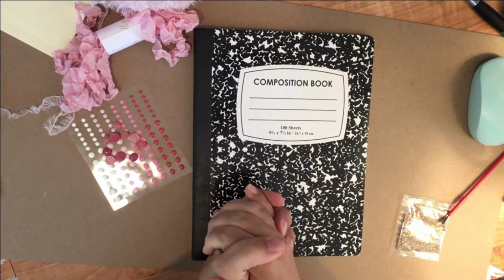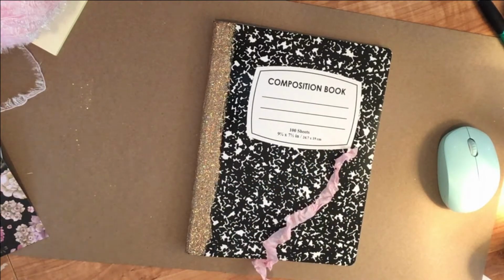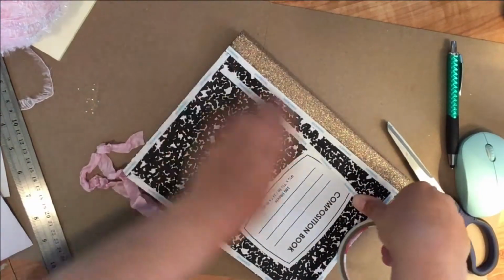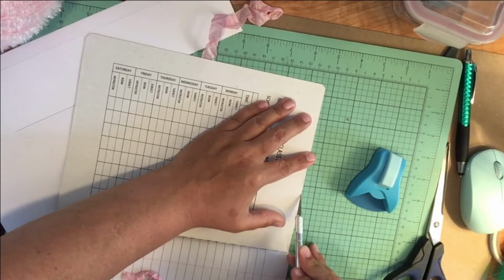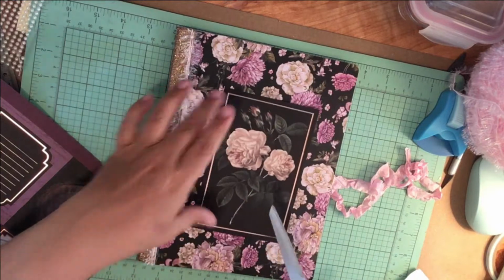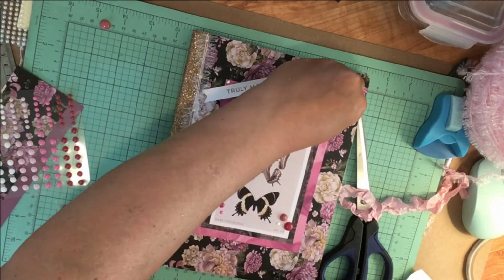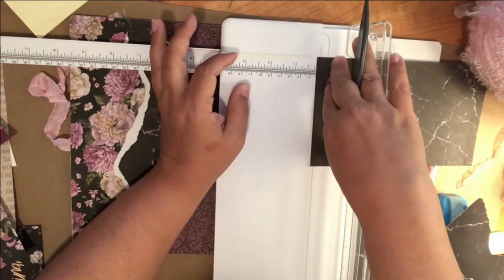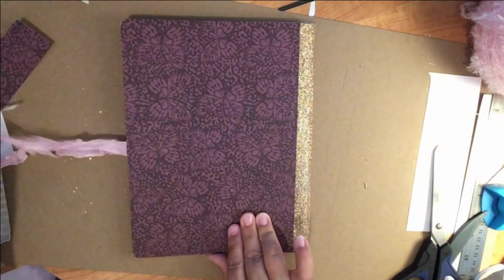Turn a DOLLAR TREE notebook into an UPSCALE JOURNAL!!//SOLD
A little bit about me:

Hi, my name is Eileen. I am a 42 year old mother of three. I have 3 girls. My oldest is 21, my middle daughter is 18, and my youngest is 11.  I have an amazing husband who works hard so I can stay at home and take care of the kids. I have been previously divorced and been a single mother so I have a little bit of experience in that field also. My 21 year old is married to her best friend and lives out of state so chances are when she visits you won't be seeing any of me because I’M OBSESSED WITH HER AND WILL BE GIVING HER ALL MY ATTENTION. Of course I love all my children the same but there's something to be said for first borns. My 18 year old is a private person and doesn't appear on my videos much. She has bipolar disorder and some developmental delays so we work as a team to complete daily living tasks. My 11 year old you will see ALL the time in my videos because she loves to be around me and she loves the camera! She is homeschooled mostly due to her intestinal issues. She had a colon resection 5 years ago and still suffers from many food allergies. These two babes keep me on the go a lot but I love cleaning, diy’s, crafting and planning which is what you will see mostly on this channel. Cleaning and being creative are very therapeutic for me. Thank you guys for being so wonderful.

Send mail to:
Chaotic Mom